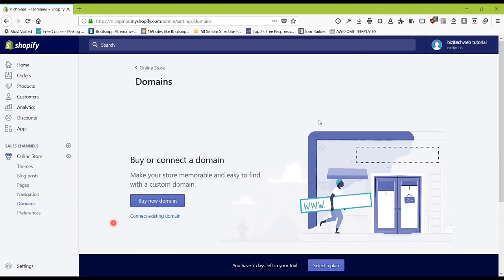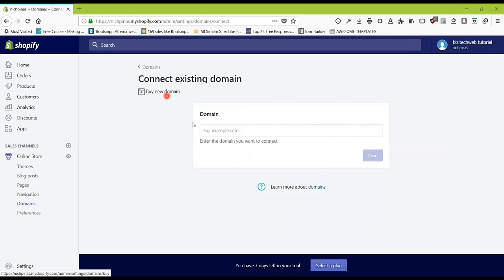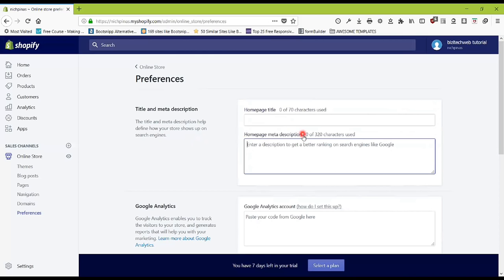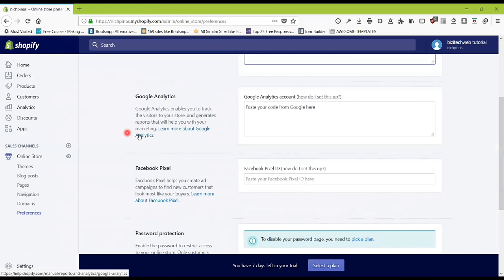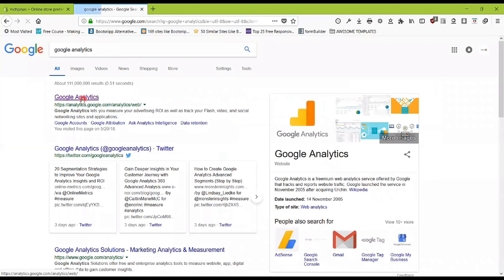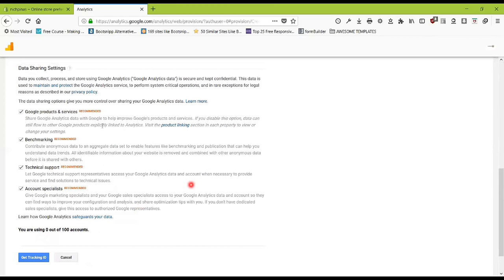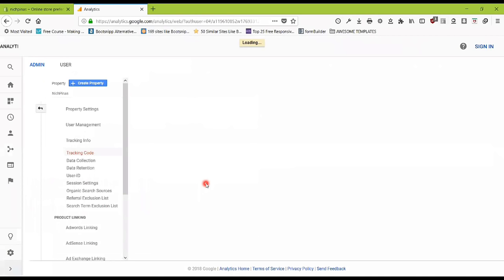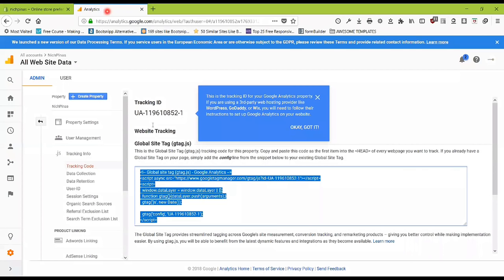Create an eCommerce Website Using SHOPIFY - Domain & Preferences (Google Analytics)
In this tutorial, you will have a basic understanding about the domain option of Shopify and how to quickly setup your Google Analytics. You will also understand the importance of the Title and Meta Description and learn what it's for.